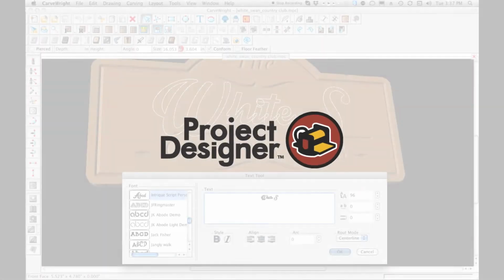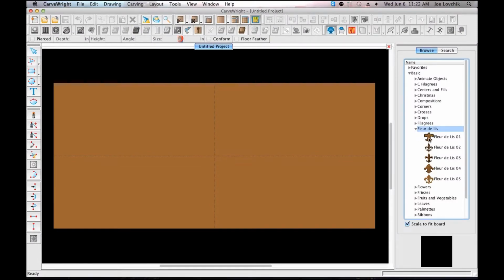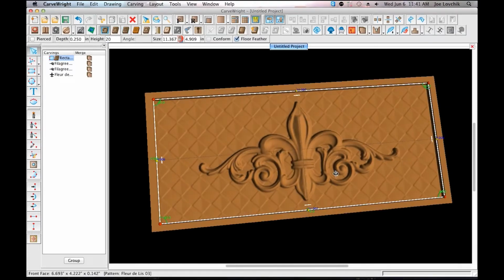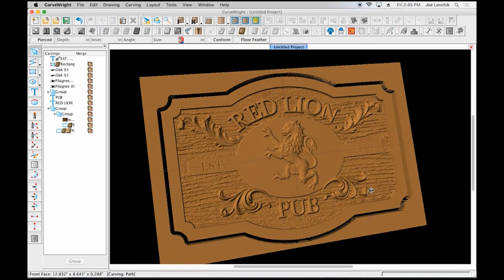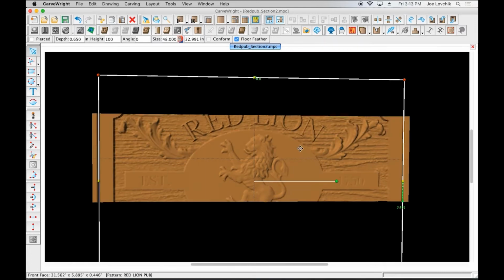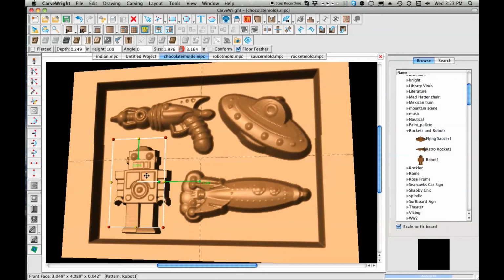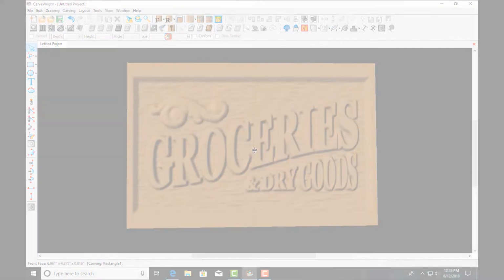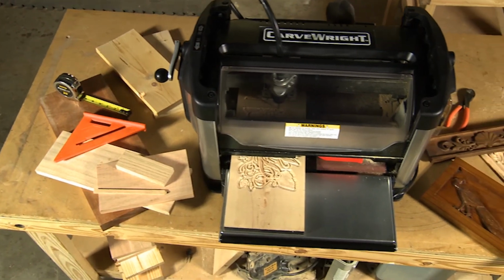CarveWright Project Designer CNC CAD/CAM Software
Powerful CNC Software Made Easy

This intuitive and easy-to-use software package is the foundation of the entire CarveWright System. It is second-to-none in bringing advanced carving capabilities to even the most novice users. Every CarveWright unit includes the amazingly full featured Project Designer BASIC, and the software system is designed with a PRO upgrade and add-on modules for users to expand to the features they need. This allows users to grow with their CNC carving system affordably without expensive software upgrades. Prepare to be inspired.